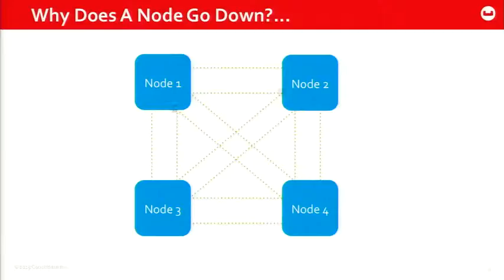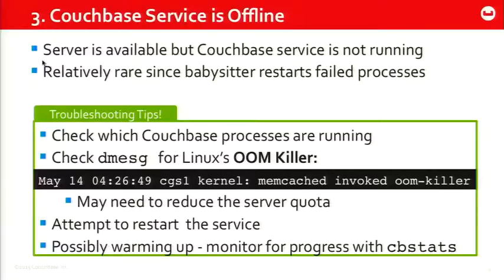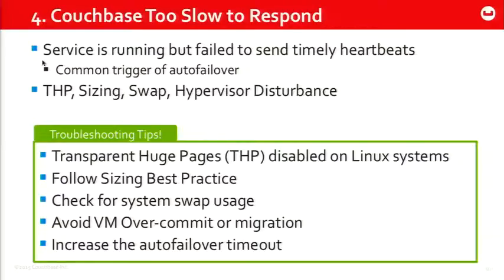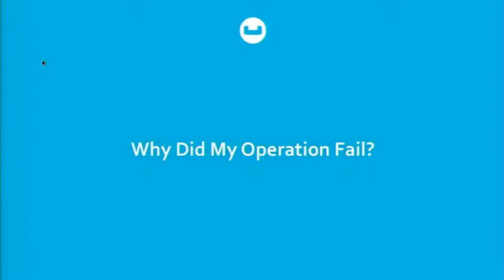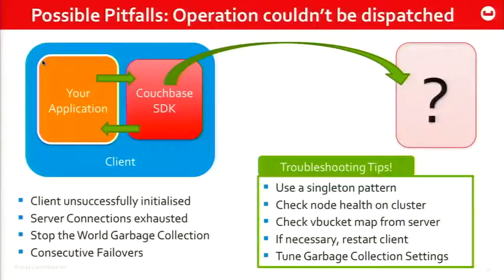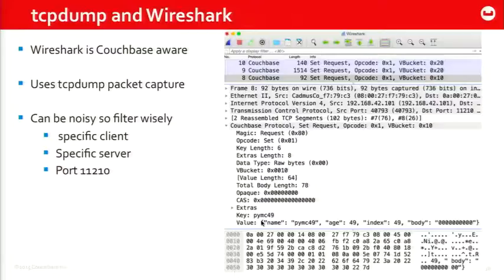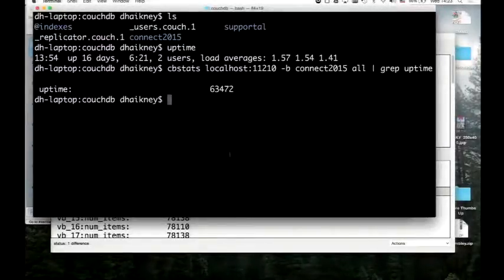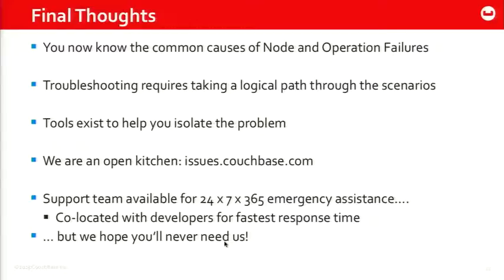Best Practices: Troubleshooting Your Couchbase Application – Couchbase Connect 2015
From operation timeouts to node failures, what happens when things go wrong with your Couchbase application? Drawing on experience of real-world customer cases, we’ll share some of our war stories on what can happen to Couchbase deployments, the steps we took to troubleshoot them and how they could have been avoided.

Speaker: David Haikney, Technical Support Manager, Couchbase